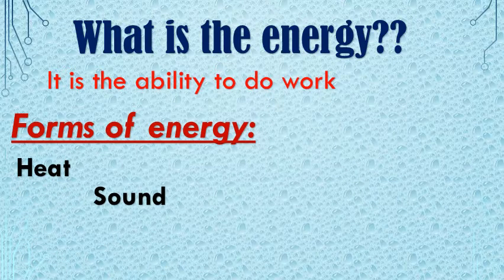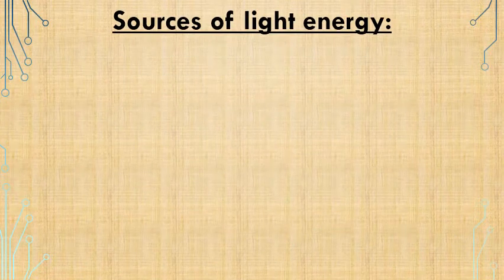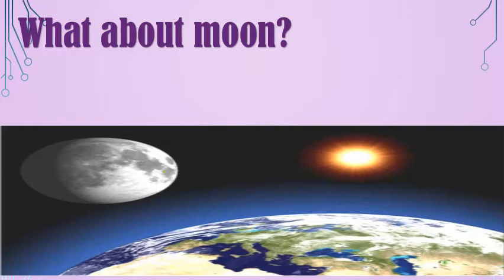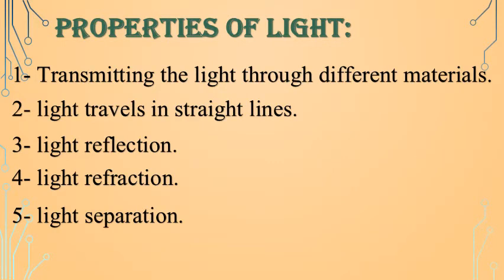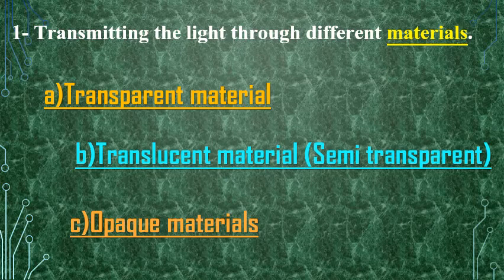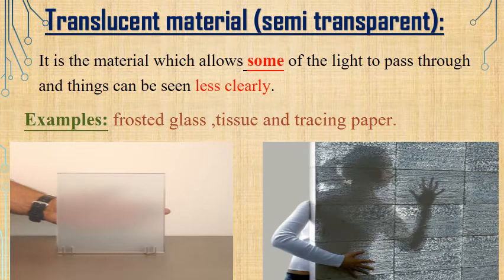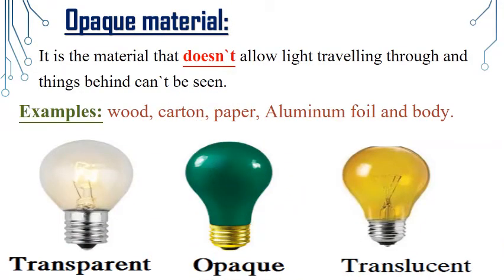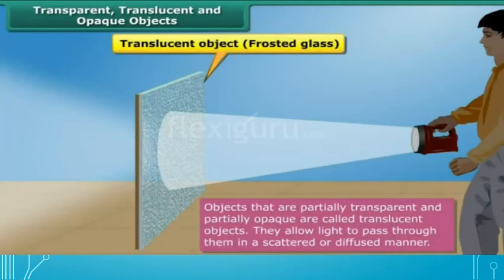light energy part 1 ( unit 1 lesson 1) p.5